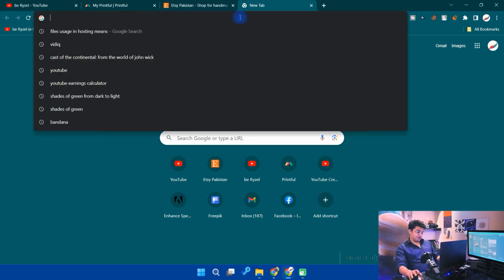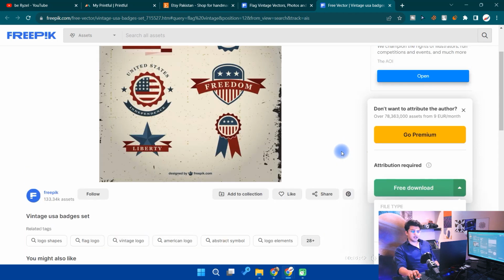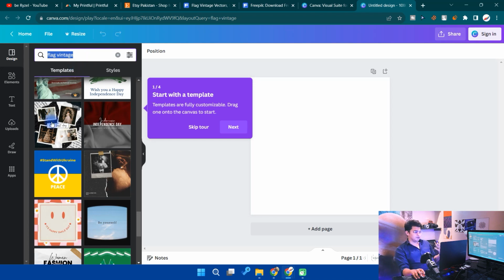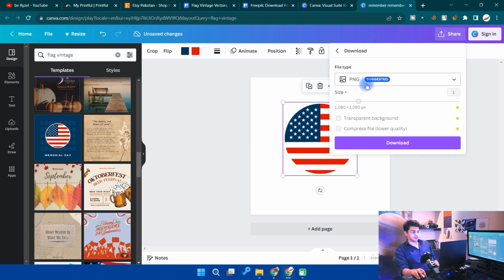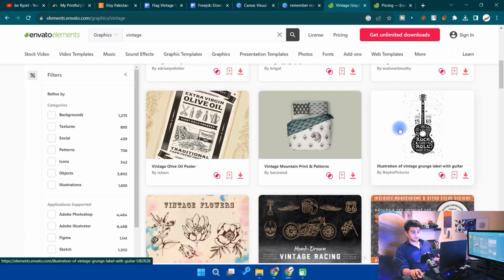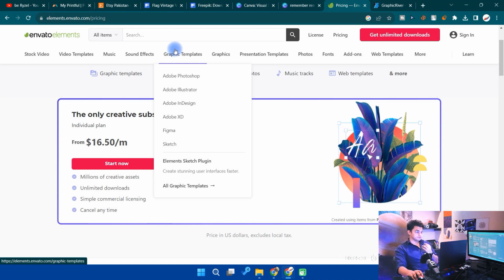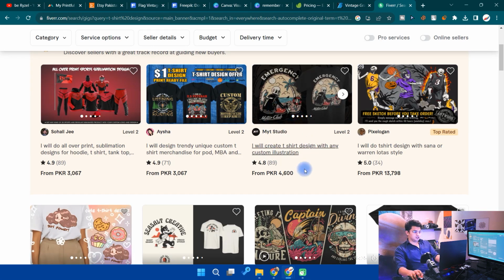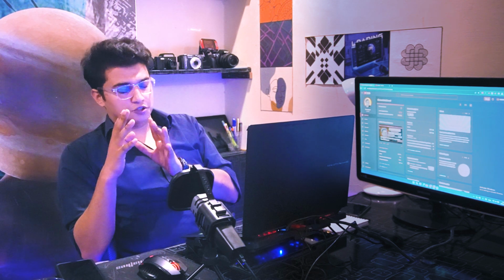How to Start Sourcing Graphics for Product on Demand | Class 12 | be Ryzel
Class 12: "Welcome to Class 12 of 'be Ryzel'! 🎨 In this video, we're delving into the art of sourcing graphics for your Print on Demand (POD) products. Whether you're a seasoned entrepreneur or just starting out, our step-by-step guide will teach you how to find and use eye-catching graphics to enhance your POD offerings. From free resources to paid options, we've got you covered. Get ready to level up your product design game and watch your Etsy business flourish! 🚀💡 PODGraphics beRyzelClass12 EtsyBusiness"

It is Free Etsy Complete Course for all of you to Learn. Let me know in comments if you are confused in anything or want to ask me something, I will share my WhatsApp with you.

Etsy is the global marketplace for unique and creative goods. It’s home to a universe of special, extraordinary items, from unique handcrafted pieces to vintage treasures.